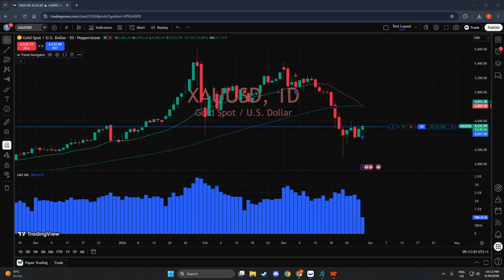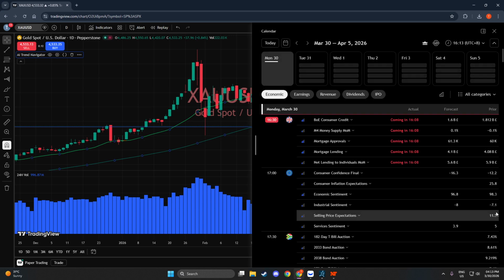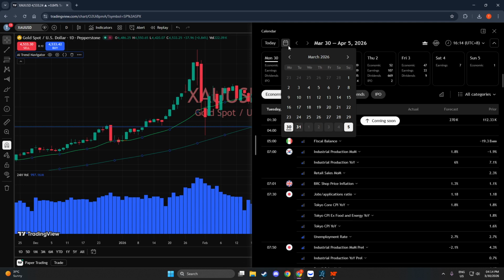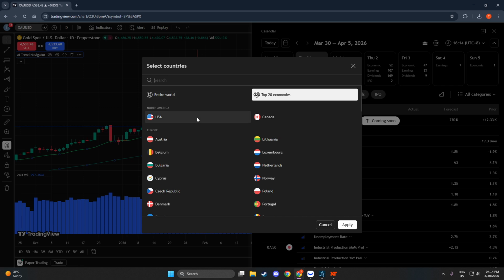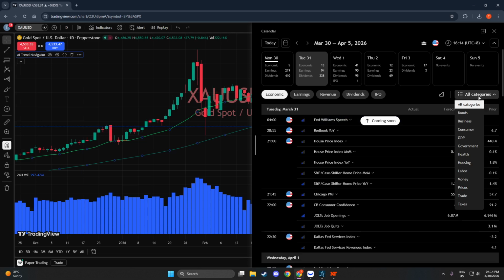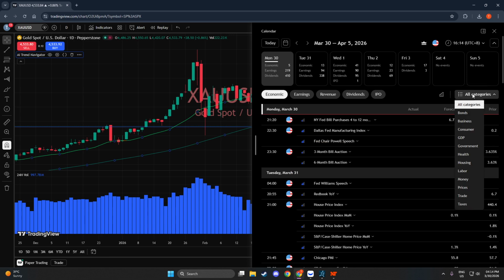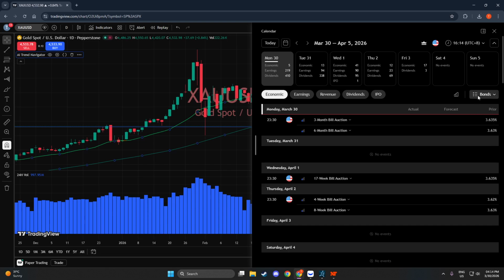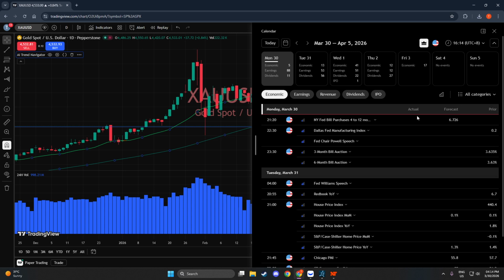How to Use Tradingview Economic Calendar [2026 Full Guide]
How to Use Tradingview Economic Calendar

In this video, we show you exactly how to use TradingView Economic Calendar to track high-impact global events and anticipate market volatility. We explore the functional utility of the calendar interface, focusing on how we utilize the filtering tools to isolate specific countries, importance levels, and asset classes that directly correlate with our active watchlists.

Mastering the use of scheduled economic data is a vital component of a professional trading workflow, allowing for better risk management around news catalysts like interest rate decisions or employment reports. We discuss the importance of synchronizing event times with your local session and how we utilize the detailed event descriptions to understand historical context and consensus estimates, ensuring our technical analysis is supported by fundamental awareness.